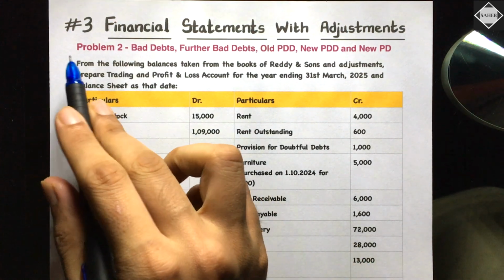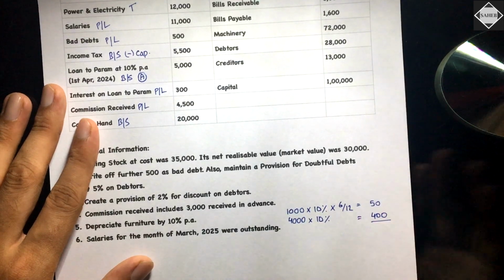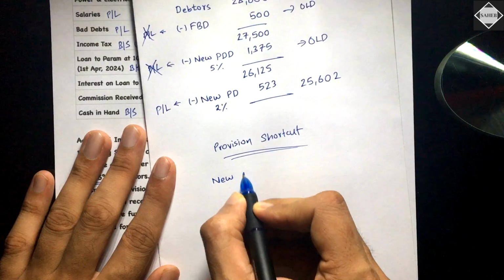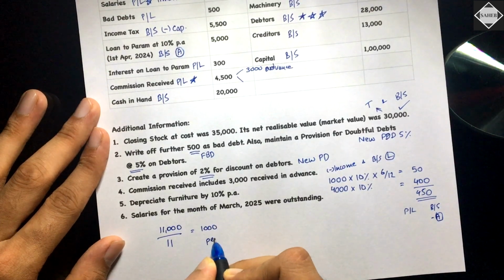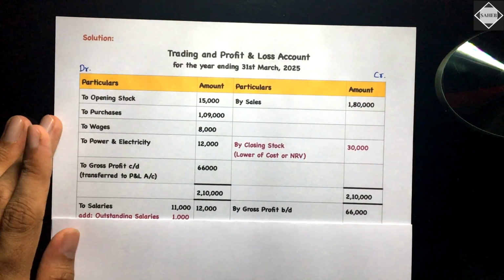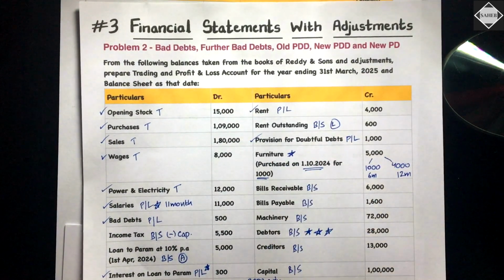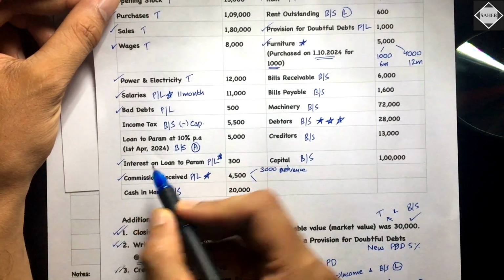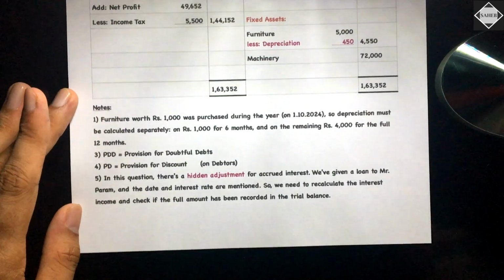#3 Financial Statements with Adjustments - Problem 2 - Class 11 - By Saheb Academy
Here I have solved the second problem of Financial Statements with adjustments for Sole Proprietorship in a simple way. (Reddy and Sons)

Here I have also shown how to identify hidden adjustments.

After watching this video you will understand the technique of solving such big questions with adjustments.

This chapter is also called as Final Accounts.

⏱TIMESTAMPS
00:00 - Question Analysis
03:25 - Depreciation on Furniture
05:52 - Provision Shortcut
12:14 - Commission Received in Advance
13:26 - Salary Outstanding
15:11 - Hidden Adjustment
18:03 - Trading A/C
19:00 - Profit & Loss A/C
24:58 - Balance Sheet

This video is especially for Class 11 students.